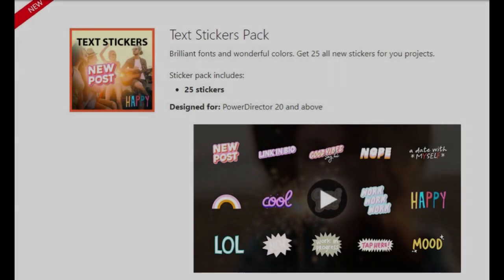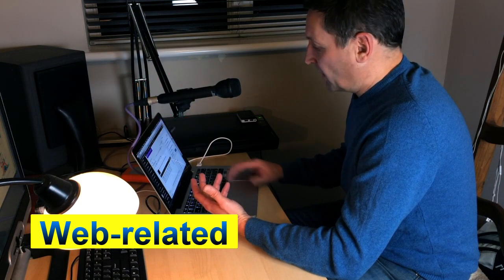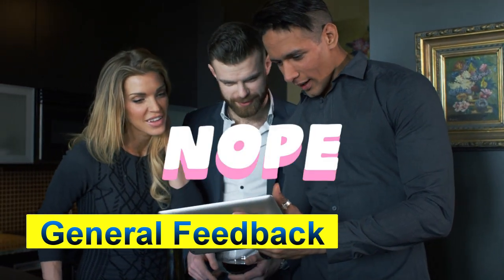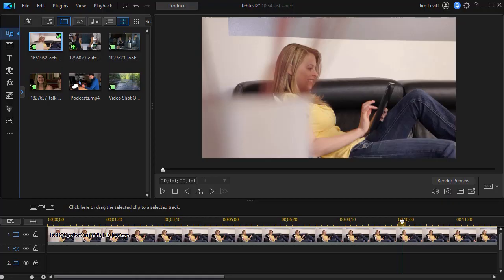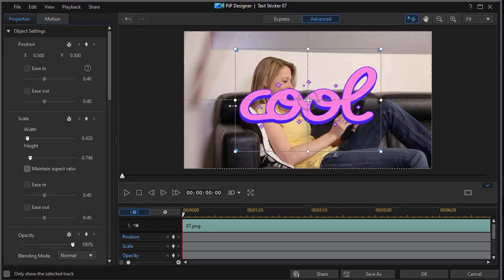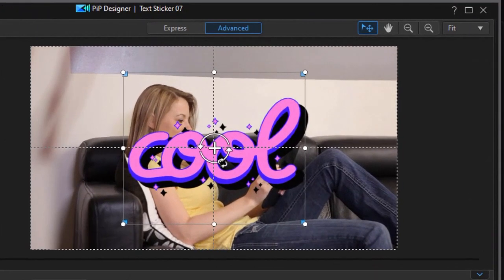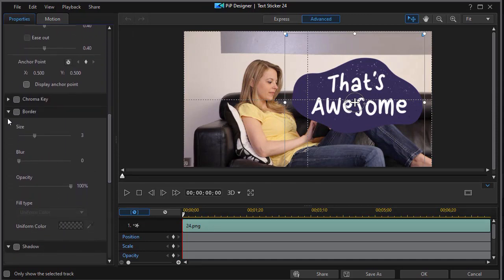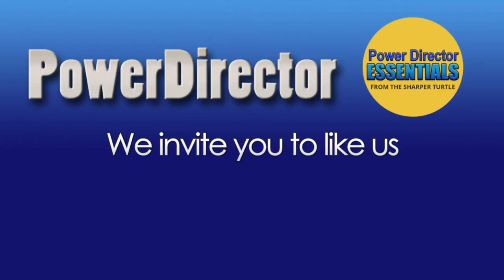PowerDirector - Overview of the Text Stickers Pack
The text stickers pack is one of sever sticker type packs available. We will overview the 25 PiP objects available in this pack and show you some of the modification you can make to the PiP objects after placing them on the timeline.